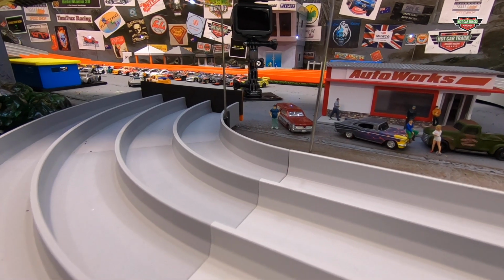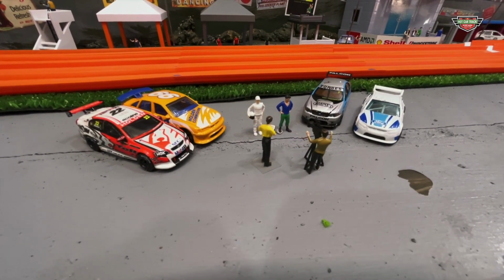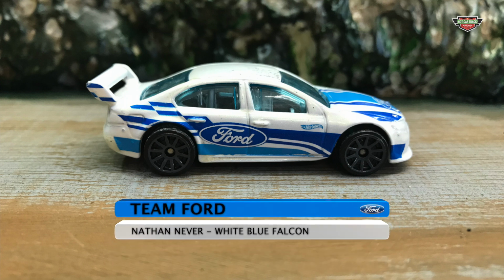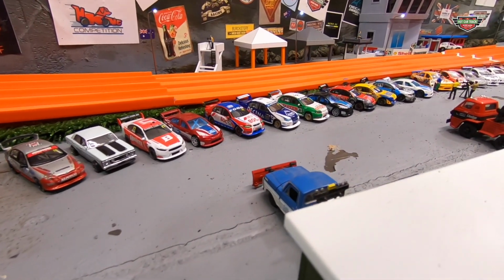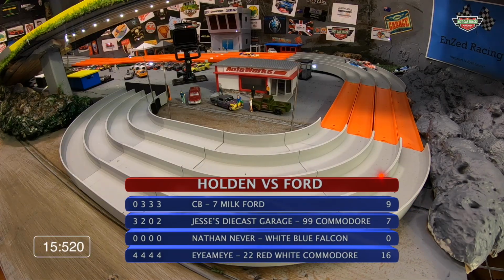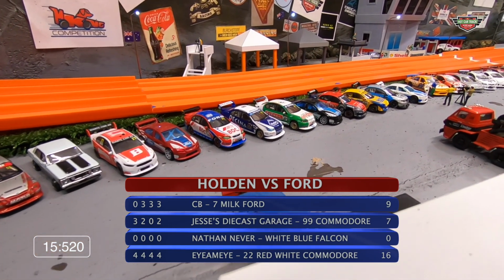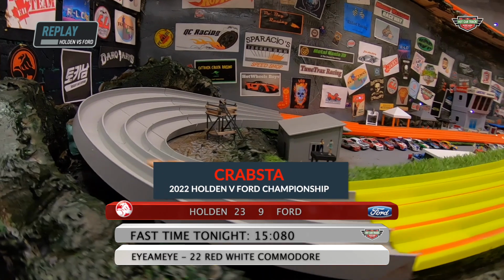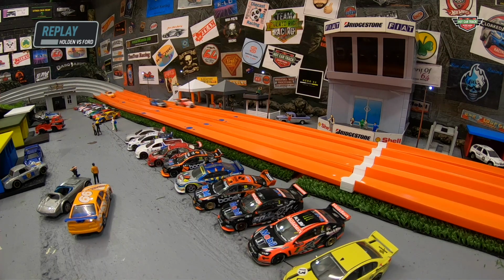Holden vs Ford Heat One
Holden v Ford Heat One

Aussie Diecast Racing League.

**Gear**

Sony Z90
Sony FS5II
iphone 7plus
iphone 12plus
Hot Wheels Track
Custom 3D Prints
Custom Track Parts